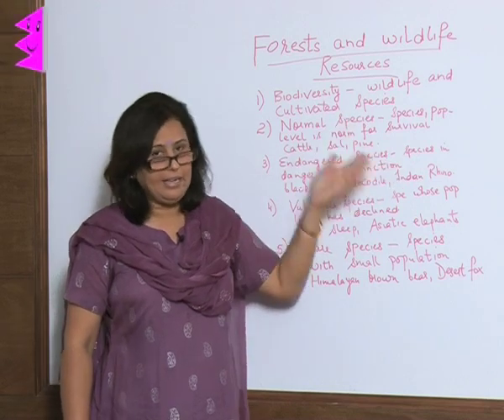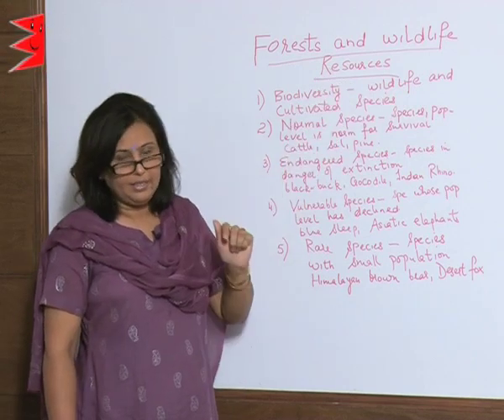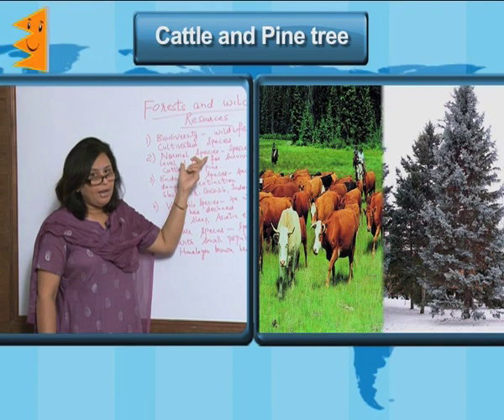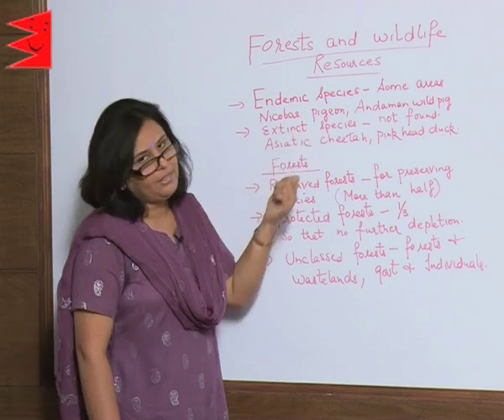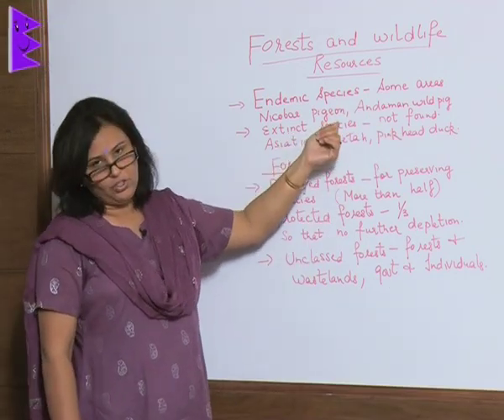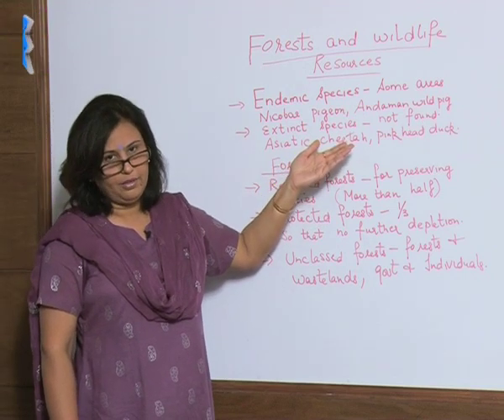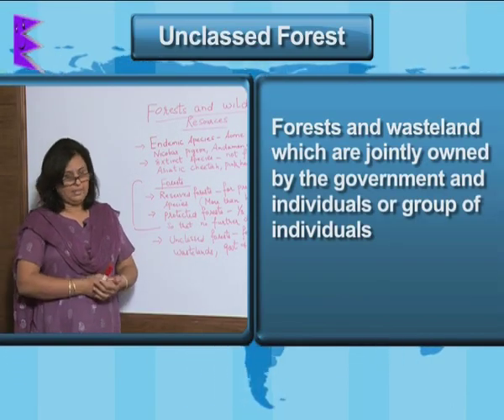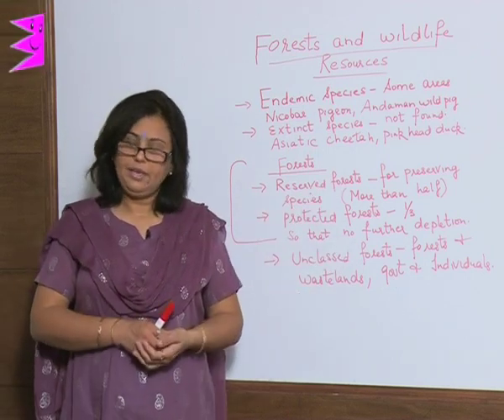CBSE Class 10 Geography Forest and Wildlife Resources Important Terms |Extraminds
Chapter: Forest and Wildlife Resources
Topic: Important Terms
Extraminds